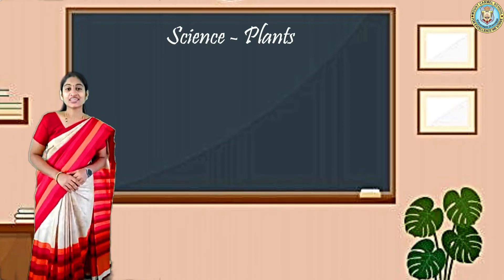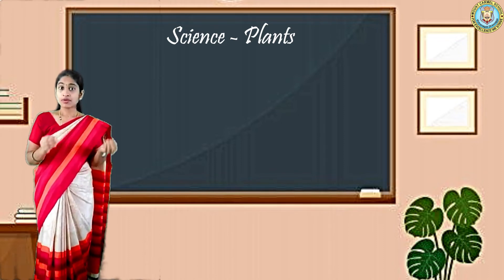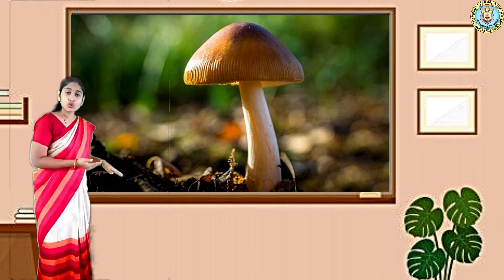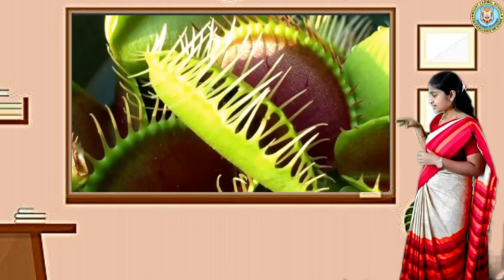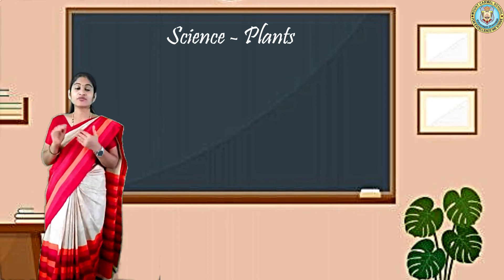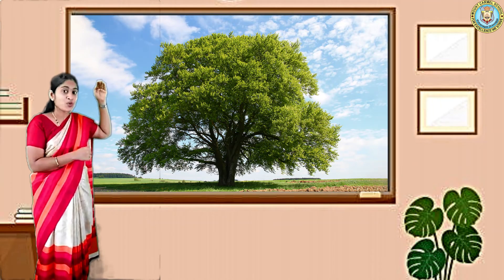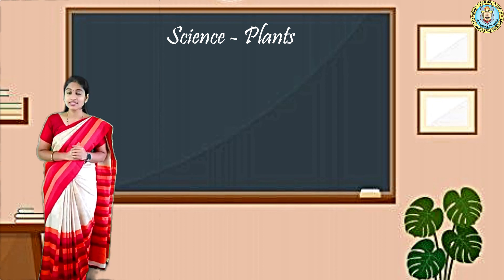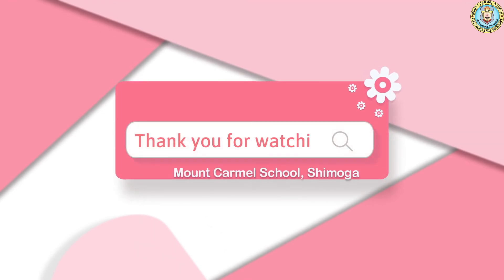Grade 4 - Science - Plants : Preparing and Storing Food, part 2